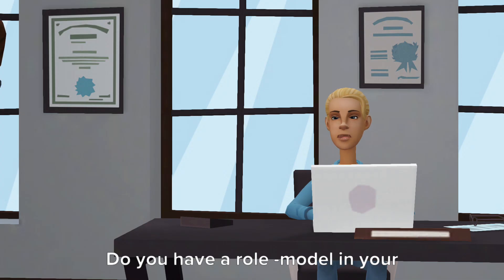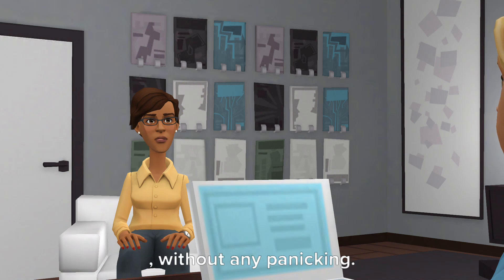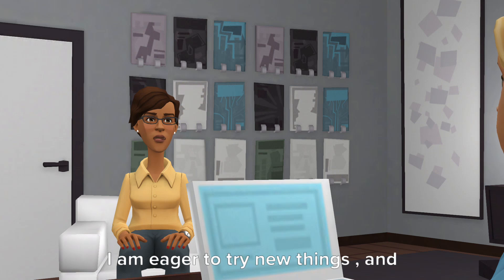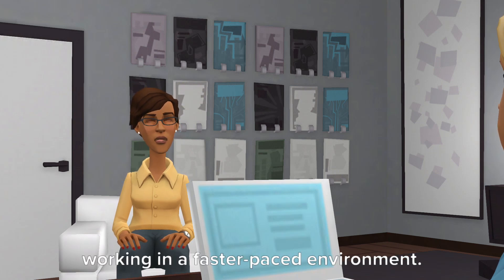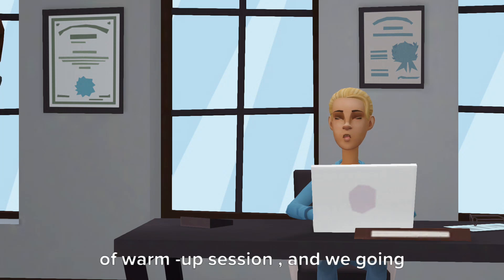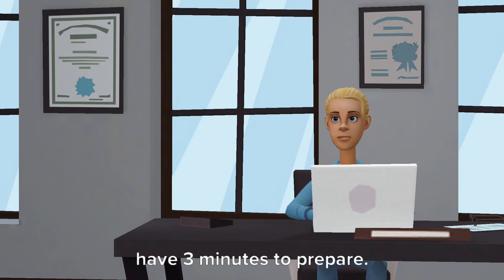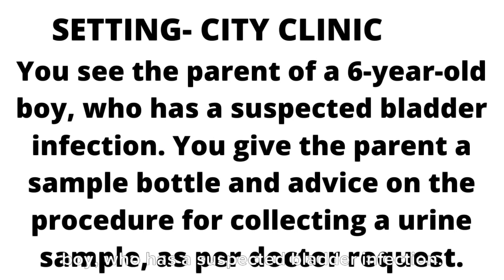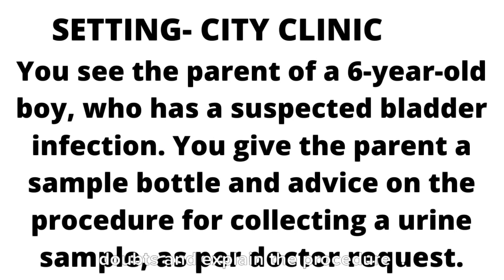OET SPEAKING URINE COLLECTION / BLADDER INFECTION?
OET SPEAKING URINE SAMPLE COLLECTION

In this video , we are explaining in detail about ,Urine collection  procedure for a child ,who came to a clinic with suspected bladder infection/ urinary tract infection.